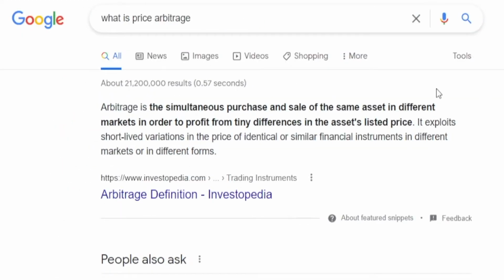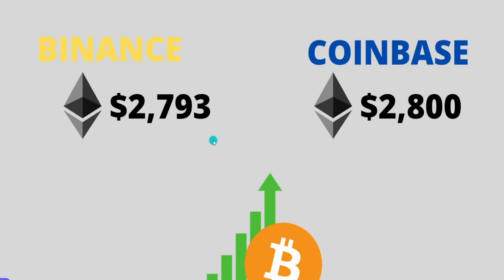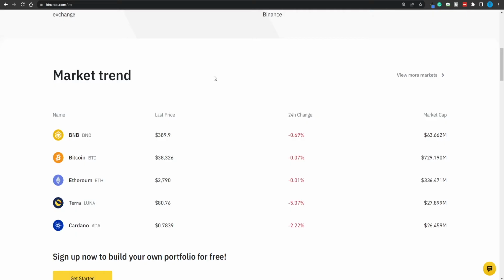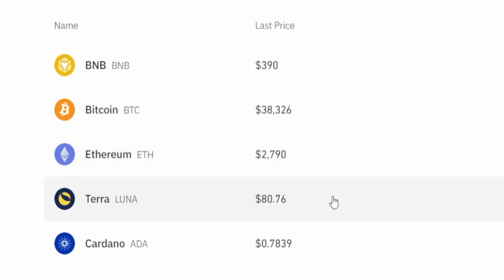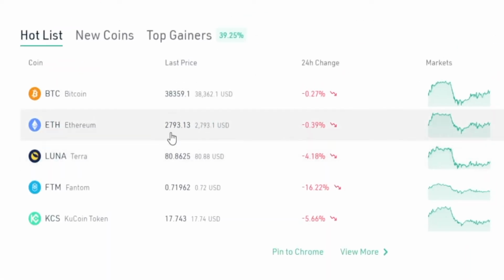How To Make Money With Crypto Arbitrage Between Exchanges (2026)